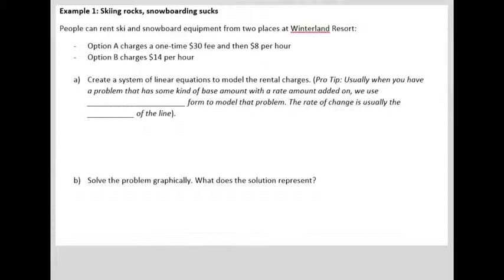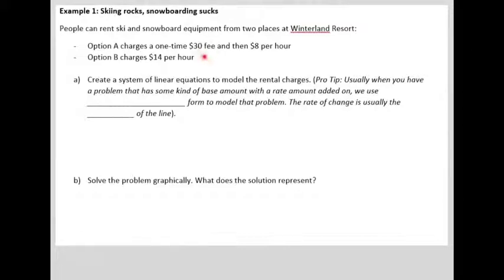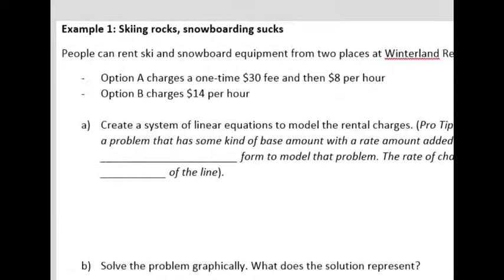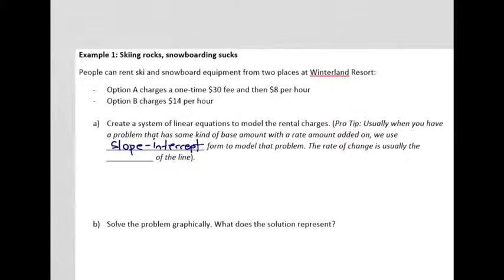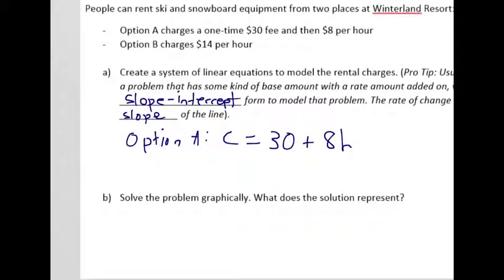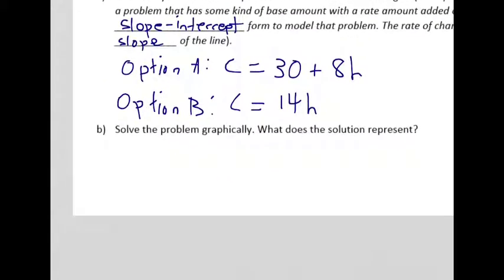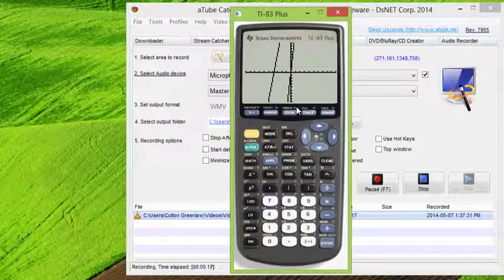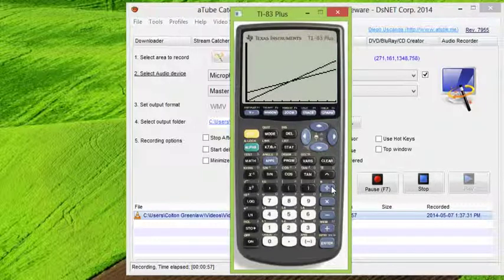8.2 | Example 1